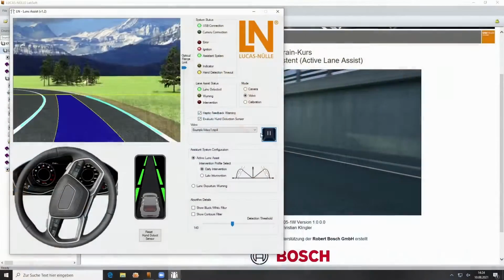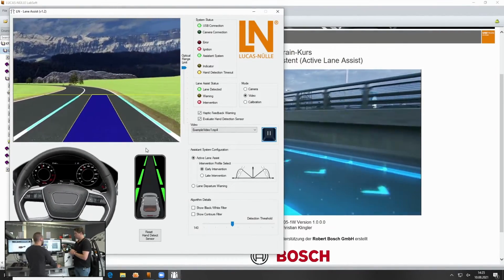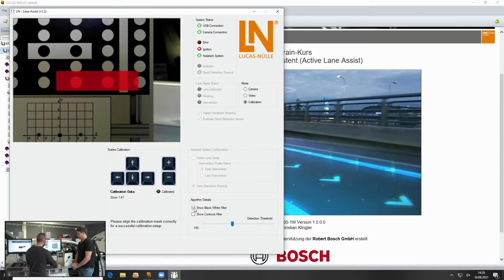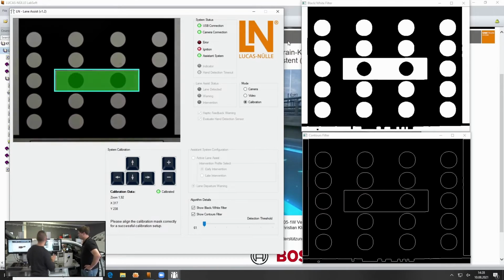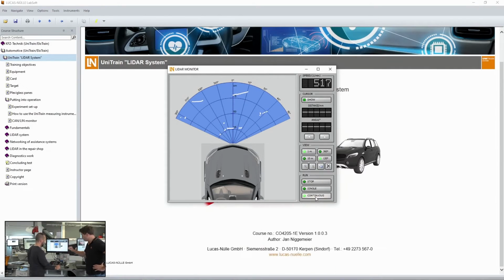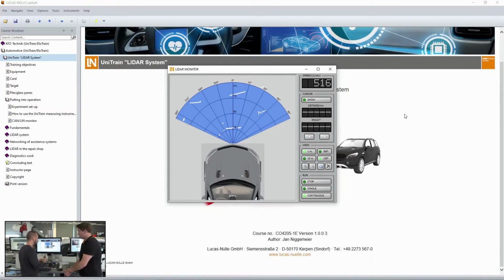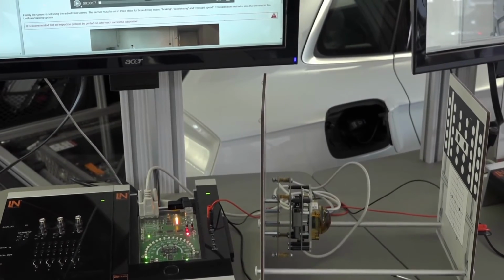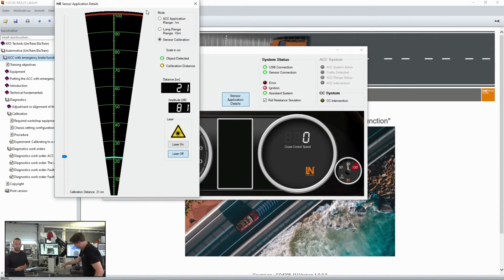ADAS - Calibration of RADAR, LIDAR and FRONT FACING CAMERA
Well, ADAS in training is a difficult story - you need a modern car, modern diagnostic equipment and a lot of room. Let's have a look a very smart solution, which shows us perfectly how the stuff works.